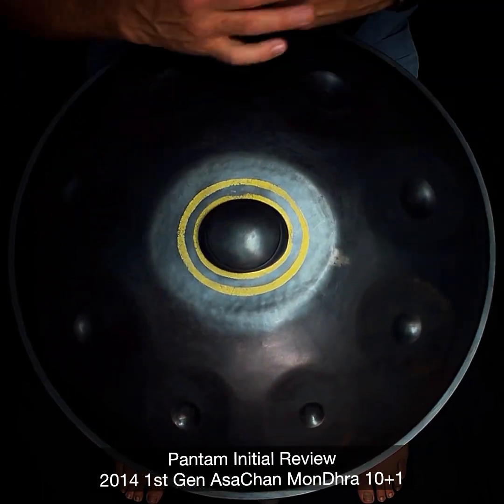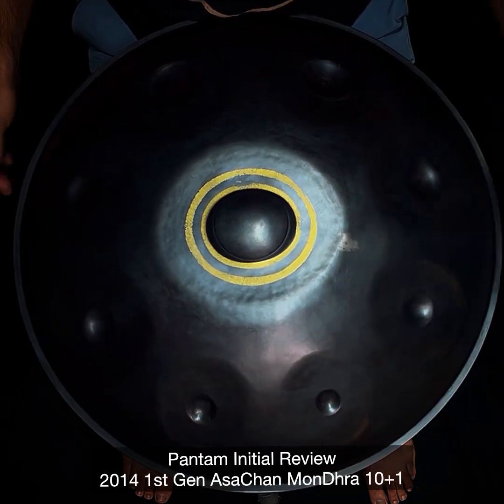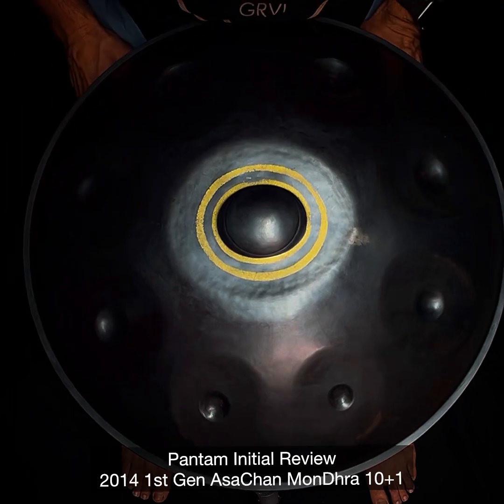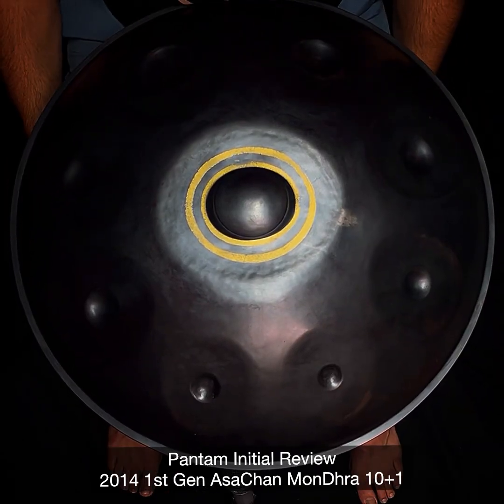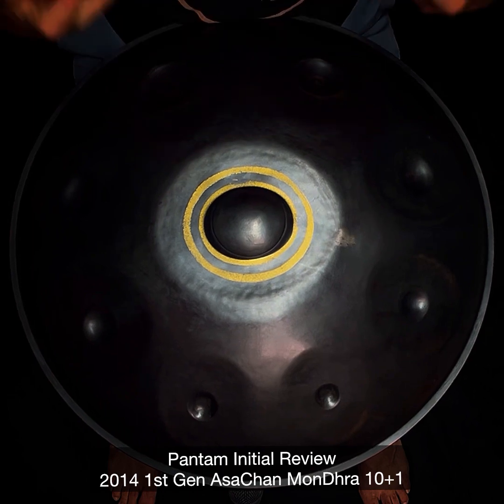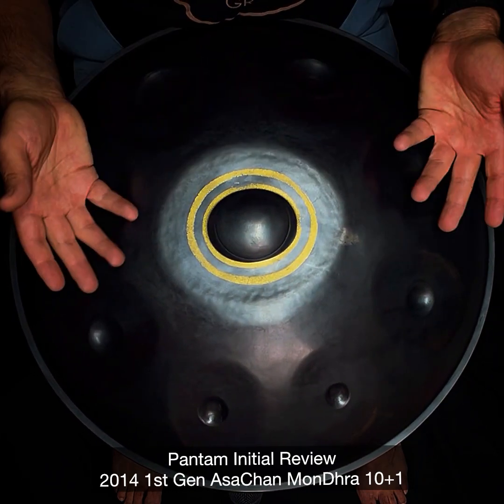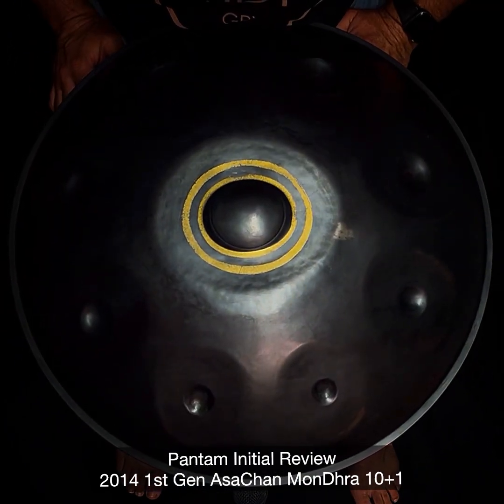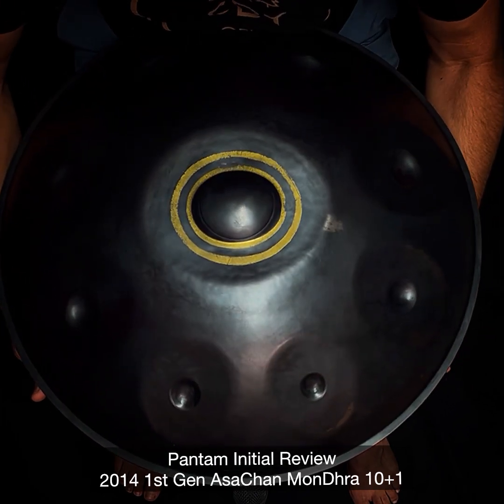Intitial Review: 2014 1st Gen AsaChan MonDhra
Intitial Review of the AsaChan MonDhra. Some Scorpion Bite, Opostos, and Kabe Trap rhythm thrown in for the demonstration of the scale.

EchoSoundSculpture Masterthehandpan.com